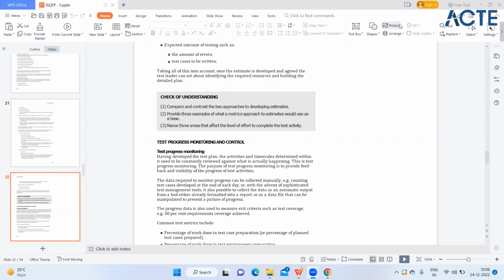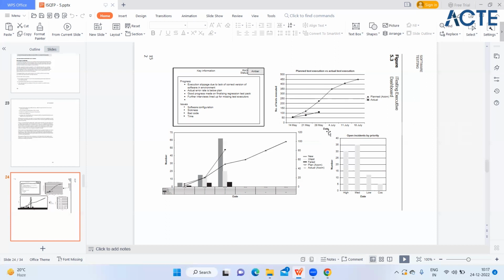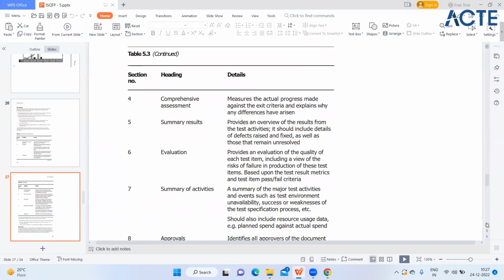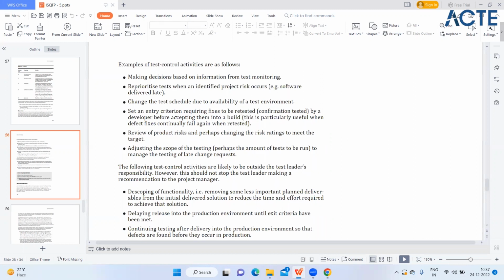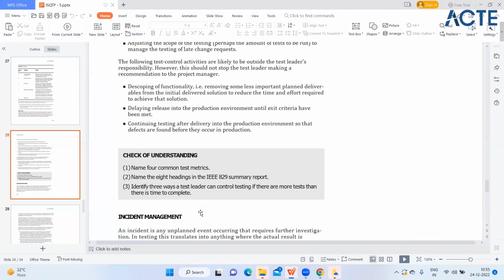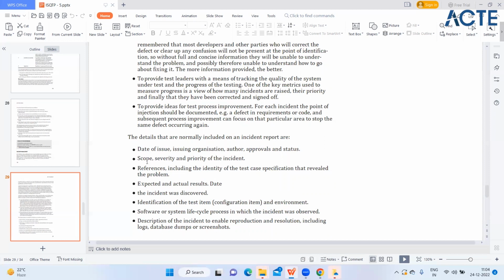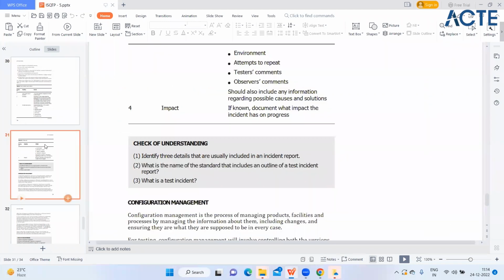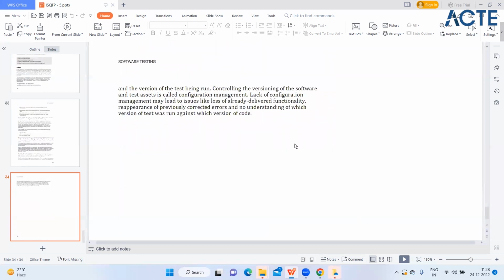ISTQB | Module Test Management | Part - 3